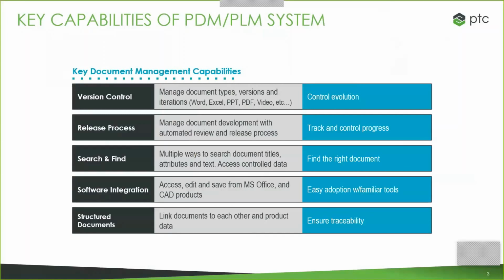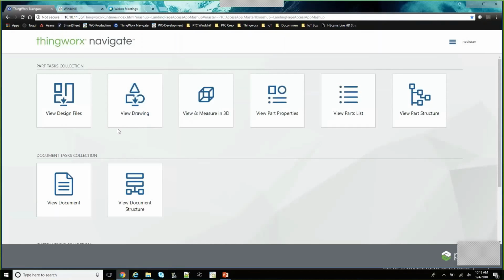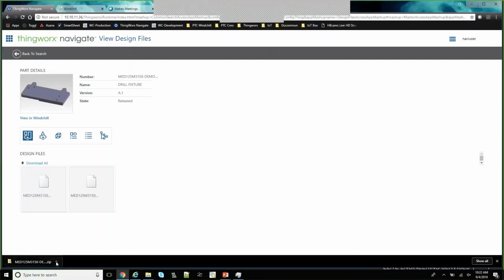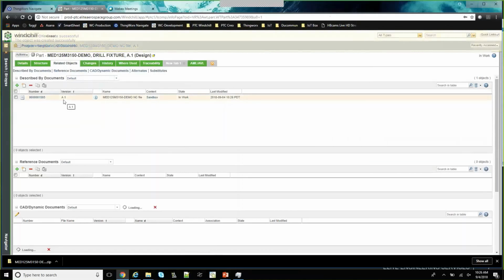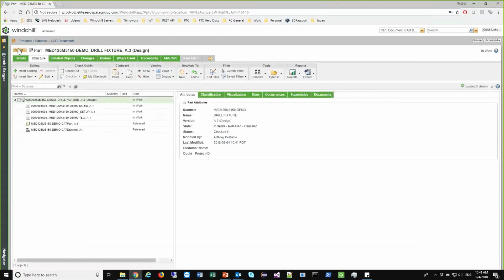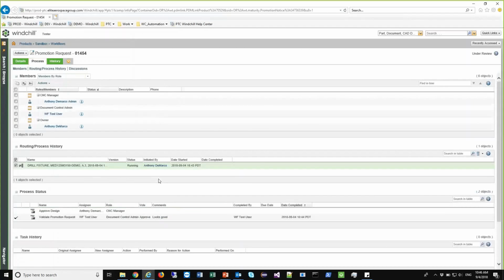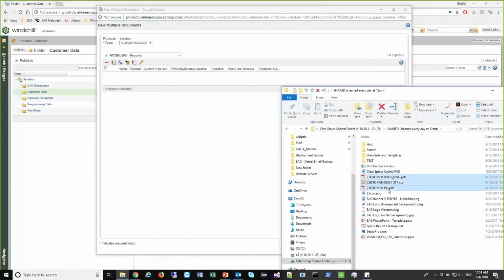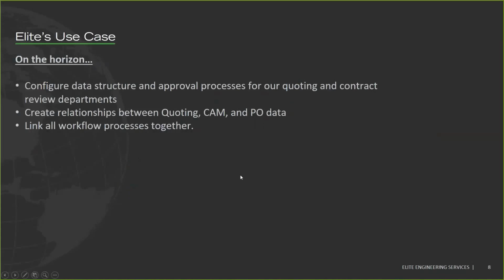Windchill for the entire enterprise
Learn about Windchill being used throughout the enterprise by roles such as CNC programming and quotes and contracts.